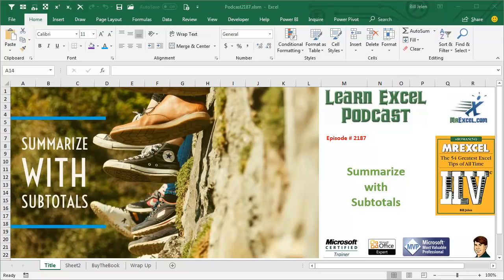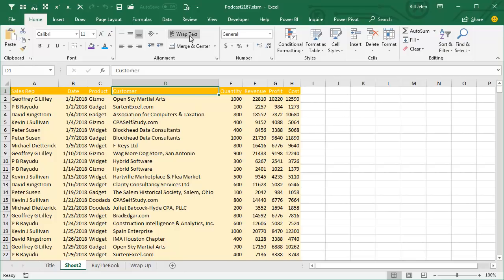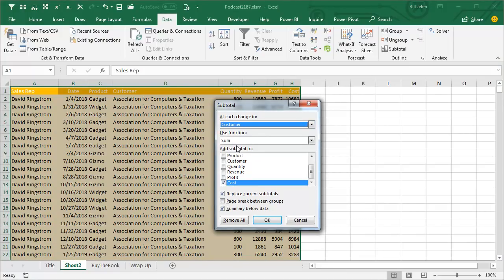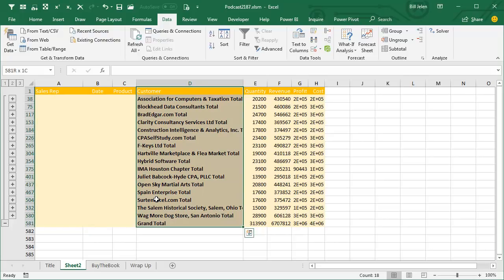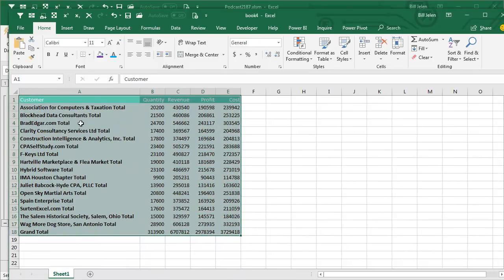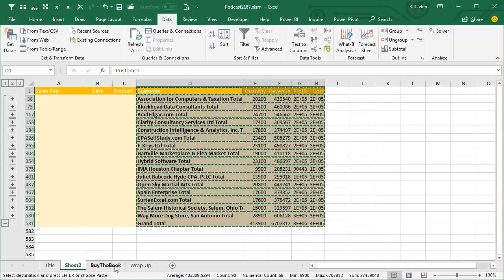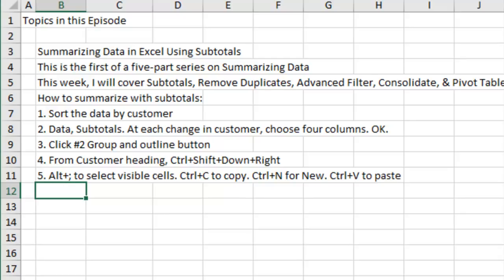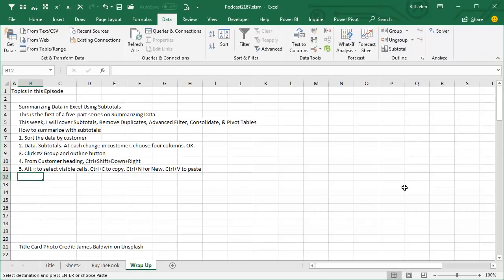Excel - Summarizing Data in Excel Using Subtotals - Episode 2187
Microsoft Excel Tutorial: Summarizing Data in Excel Using Subtotals

Welcome to the MrExcel Podcast, Episode 2187: Summarize with Subtotals. In this episode, we will be discussing how to use the Subtotals command in Excel to quickly summarize large amounts of data into a concise one-page summary. This is a great trick to have in your Excel arsenal and can save you a lot of time and effort.

To begin, make sure your data is sorted by the column you want to subtotal. In this case, we will be using the Customer column. Simply select a cell in the Customer column and click the A to Z button on the Data tab to sort the data. Next, go to the Data tab and click on the Subtotal button. This will open a dialog box where you can choose the column you want to subtotal by, in this case, it will be the Customer column. Then, select the function you want to use, such as Sum, and choose the columns you want to subtotal. Click OK and you will see that a new row has been added for each change in customer, with the total for that row.

Now, here's where the real magic happens. Click on the number 2 Group & Outline button, which was added by the Subtotal command. This will give you a list of all the customers in your data. To create a one-page summary, simply select all of the data, including the subtotal rows, by starting at cell D1 and pressing Ctrl+Shift+Down Arrow, then Ctrl+Shift+Right Arrow. Next, press Alt+Semicolon to select only the visible cells, and then copy and paste them into a new workbook. And just like that, you have a one-page summary of your data. This method may seem like a lot of steps, but it only takes about 17 clicks to complete.

But wait, there's more! In this episode, we will also be discussing four other methods for summarizing data in Excel: Remove Duplicates, Advanced Filter, Consolidate, and Pivot Tables. These methods are all covered in my new book, MrExcel LIVe, The 54 Greatest Excel Tips of All Time. Click the "I" on the top right-hand corner to be taken to a link for the book.

In summary, the Subtotals command in Excel is a powerful tool for quickly summarizing large amounts of data. By sorting your data and using the Subtotals command, you can easily create a one-page summary of your data.

This video answers these common search terms:
how to make subtotals in excel bold
how to copy excel subtotals only
how to copy just subtotals in excel
how do i copy only subtotals in excel
how to only copy subtotals from excel
how to use subtotals excel
using subtotals in excel
where are subtotals in excel
you tube how to subtotal in excel
how to use subtotal command in excel
how to add the subtotal command in excel
how to use the subtotal command in excel
how do i use the subtotal command in excel
how to add a second level subtotal feature excel
how to add subtotal in an excel spreadsheet
how to add subtotal in excel
how to add subtotal rows in excel
how to add subtotals to a table in excel
how to add the subtotal in excel
how do i add subtotals in excel
how to do add subtotal in excel
how do you add subtotals in excel
how to sum all the subtotal on excel
how to sum subtotals in excel
is subtotal the same as sum in excel
how does excel subtotal work
how does subtotal work with excel
how does the subtotal in excel work

Table of Contents:
(00:00) Summarize with Subtotals
(00:20) Sorting data by Customer and using Subtotals command
(01:02) Using Group & Outline button to create one-page summary
(01:34) Five different ways to summarize data in Excel
(02:06) Recap of today's episode and preview of upcoming episodes
(02:16) Clicking Like really helps the algorithm

This is the first of a five-part series on Summarizing Data
This week, I will cover Subtotals, Remove Duplicates, Advanced Filter, Consolidate, & Pivot Tables
How to summarize with subtotals:
1. Sort the data by customer
2. Data, Subtotals. At each change in customer, choose four columns. OK.
3. Click #2 Group and outline button
4. From Customer heading, Ctrl+Shift+Down+Right
5. Alt+; to select visible cells. Ctrl+C to copy. Ctrl+N for New. Ctrl+V to paste